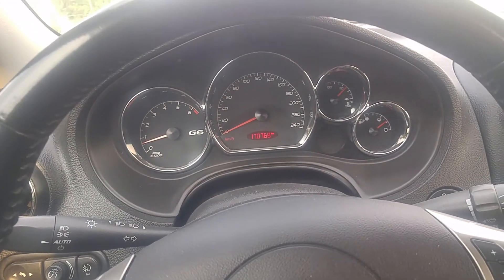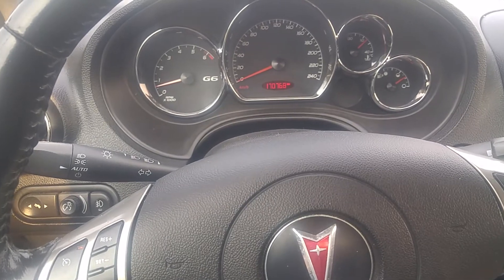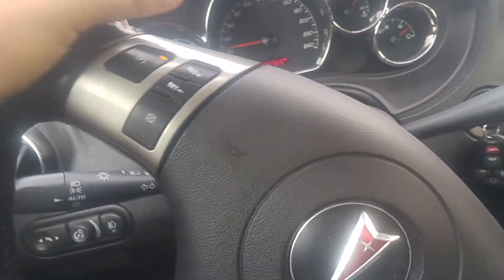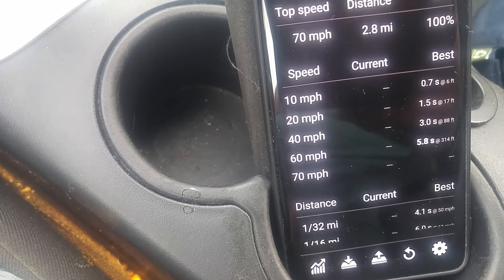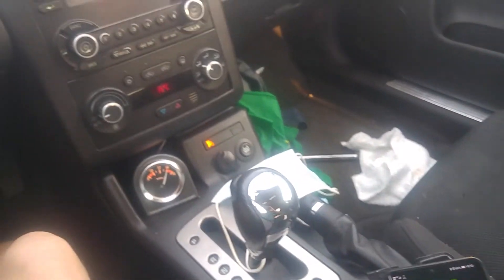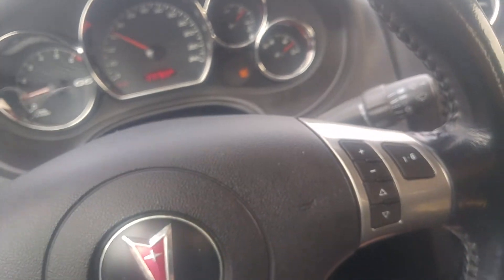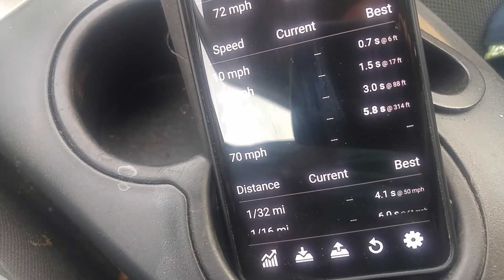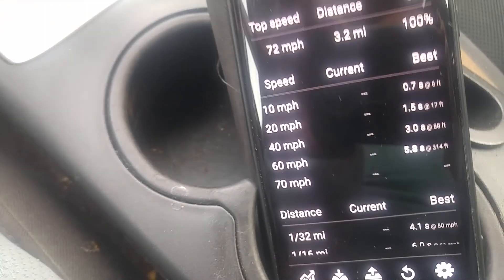Pontiac G6 GTP 0 to 60 mph after more mods and weight reduction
I have come to a conclusion that the G6 slower 0 to 60 time is because of the rev limiter cutting power to the engine. My guess is now that its lighter weight and the engine spins up freely and over revs. My second time on the G6 was actually a slower 6.2 second to 60. I was reading my fastest time and not current time. I will figure out the rev limiter.